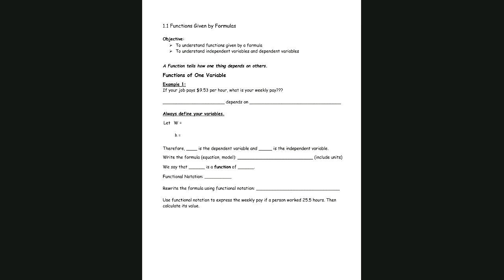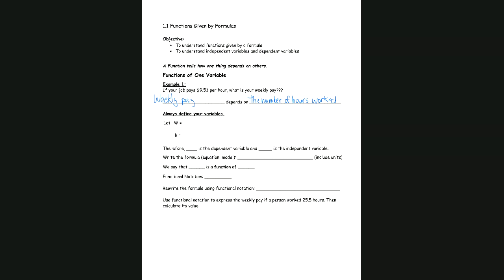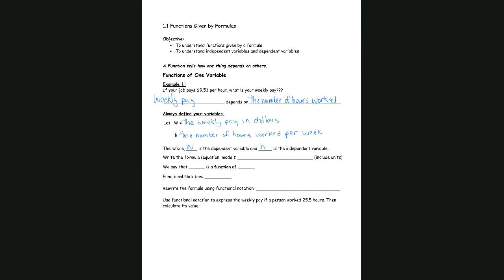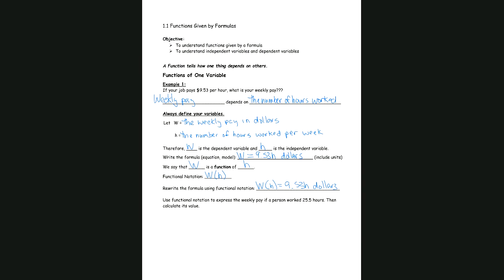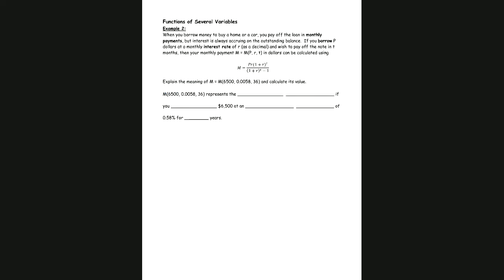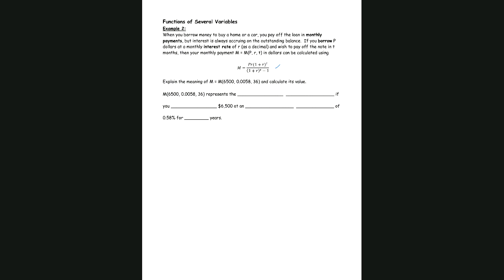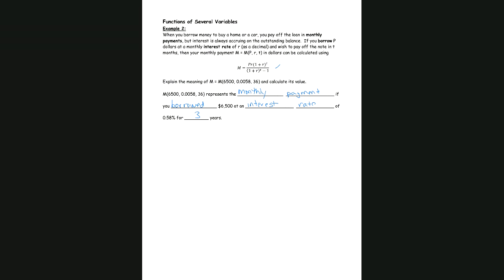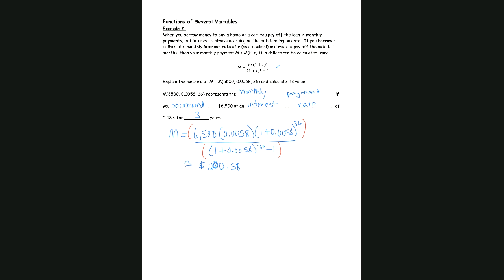MAT 150 Sec 1 1 Online Lecture Notes